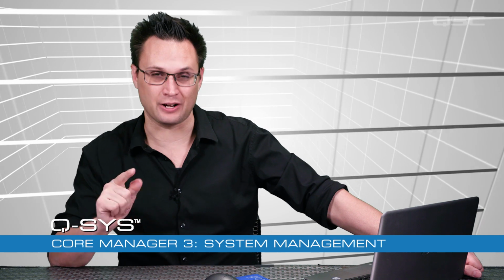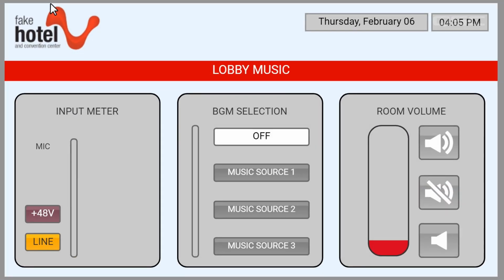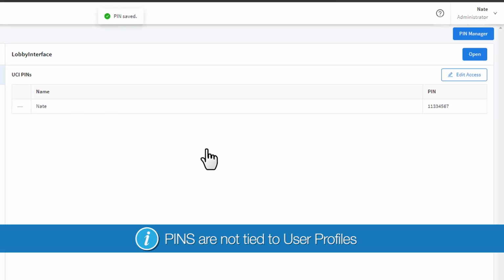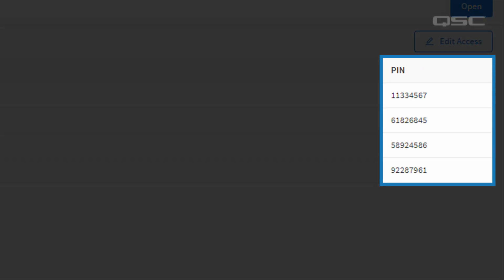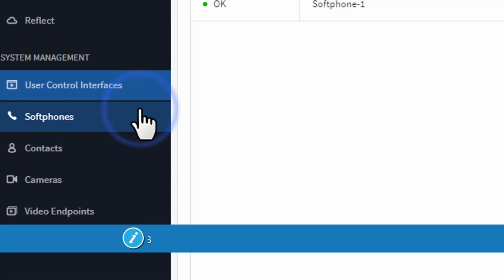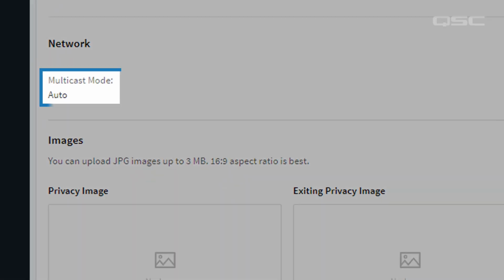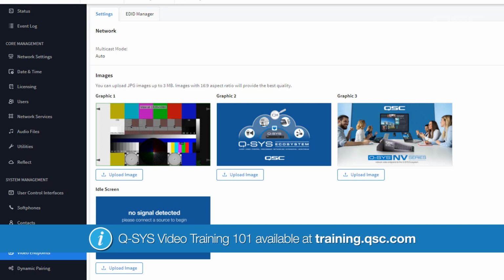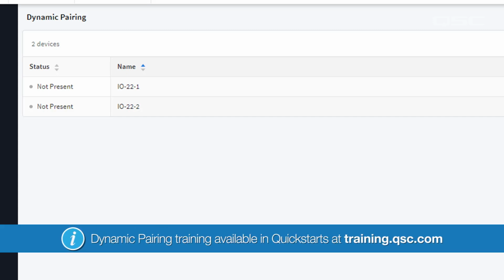Q-SYS: Core Manager, Administrator, and Configurator - Part E (Core Manager Part 3)